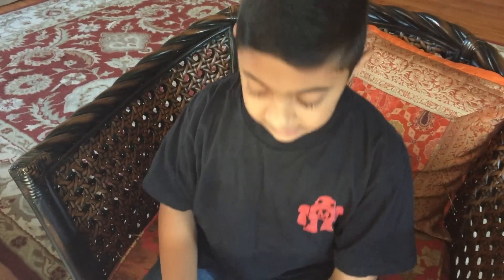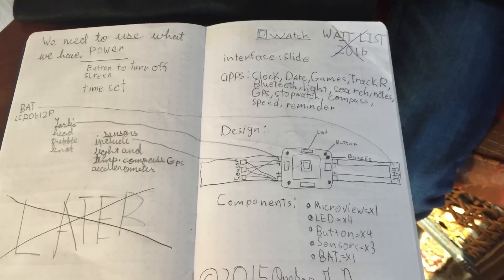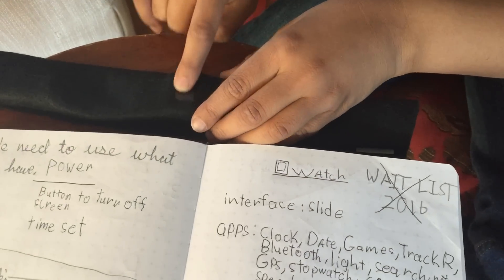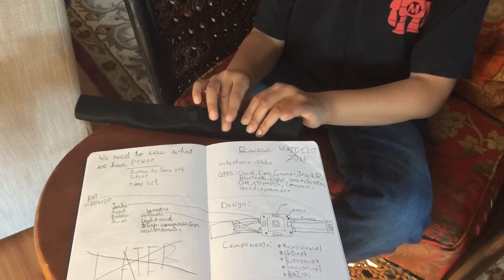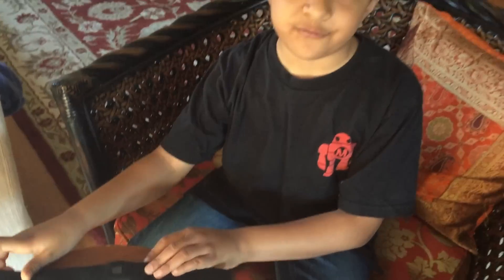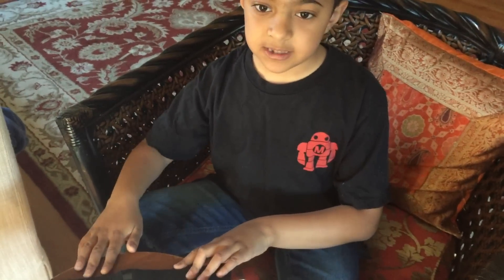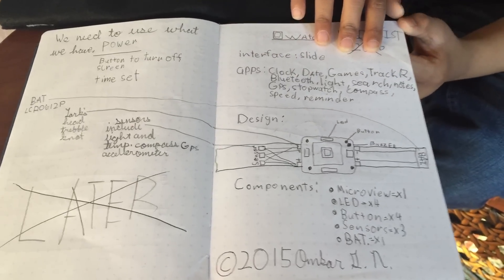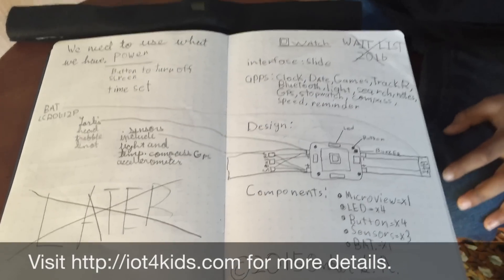Introducing the "O Watch" - A Kids Programmable Arduino Smartwatch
The "O Watch", a kids programmable Arduino smart watch. for more details.